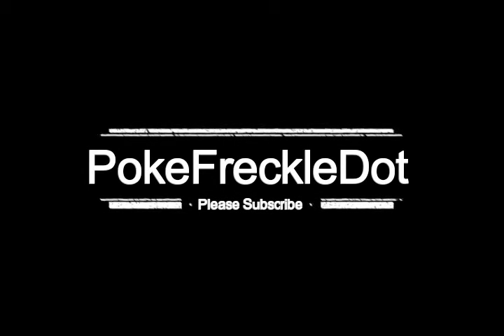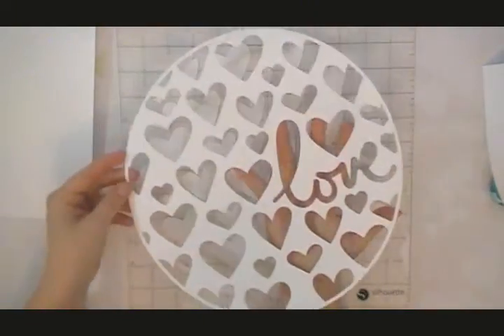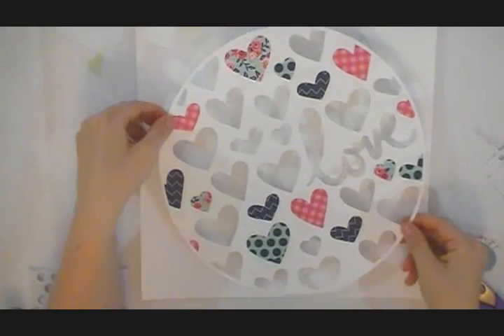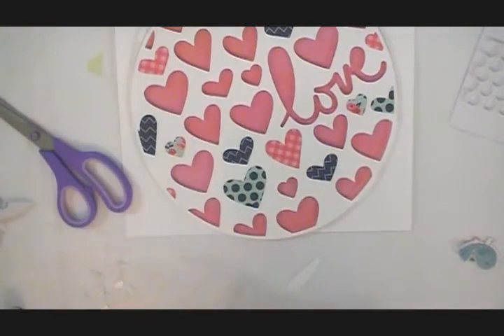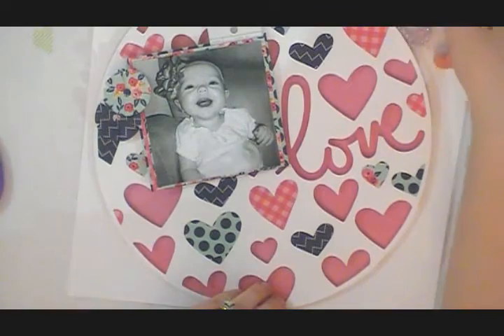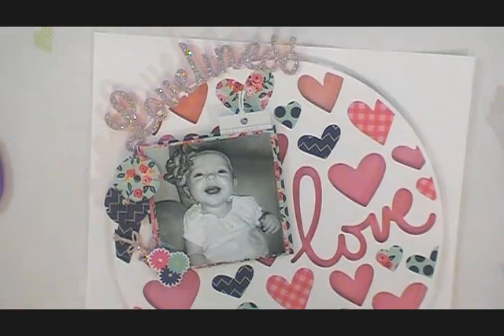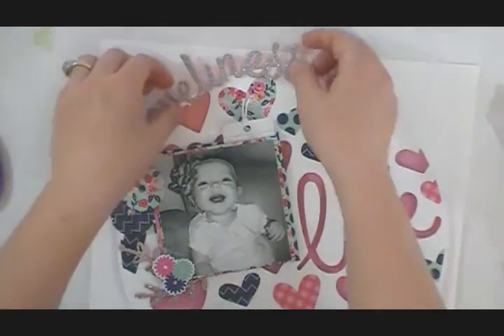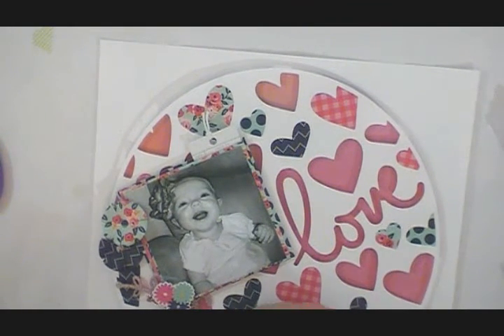Butterfly Reflections Ink Design Team- Pink Fresh Studio, Pebbles, Cut File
I am back with the Butterfly Reflections Ink Design Team! I did a 12x12 layout using a cut file from Ashley Horton Designs. I just love using her cut files! Links are all listed below!

Ashley Horton's Etsy Shop